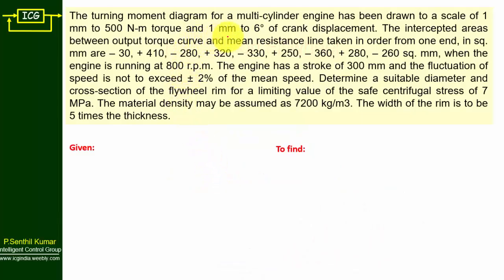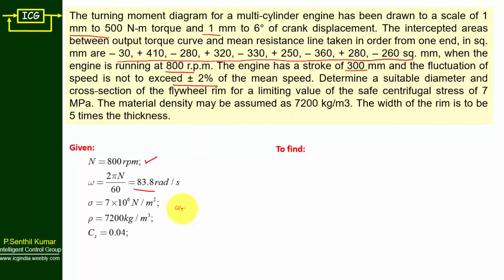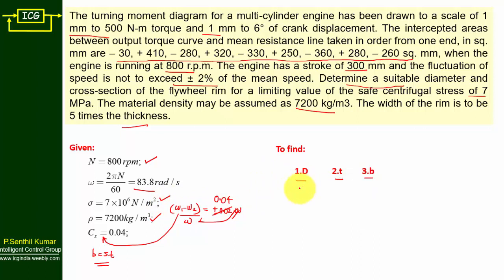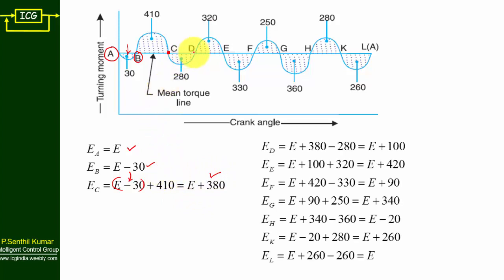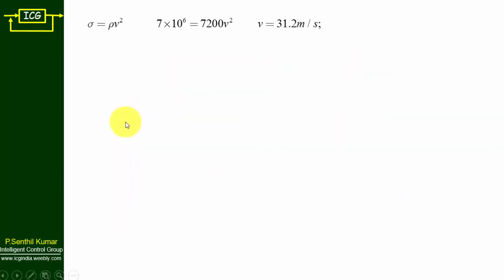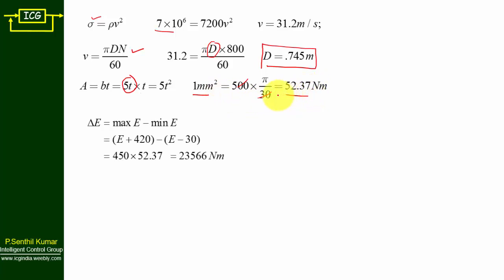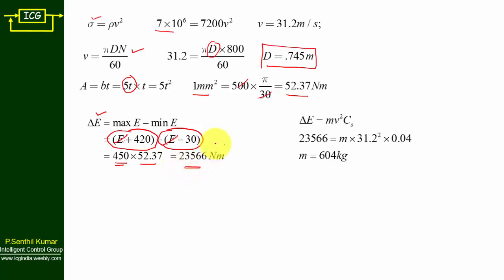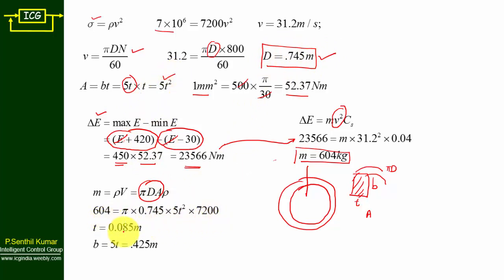Lecture 1.6.5 Flywheel | Problem 5 | Turning moment diagram of steam Engine